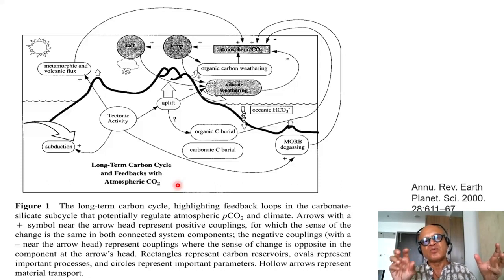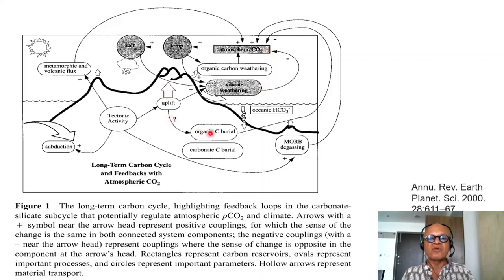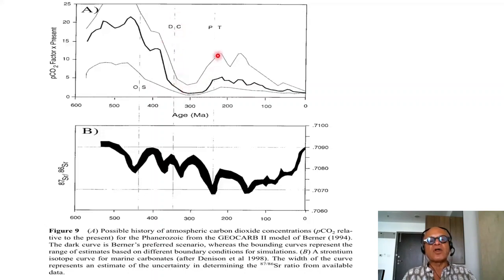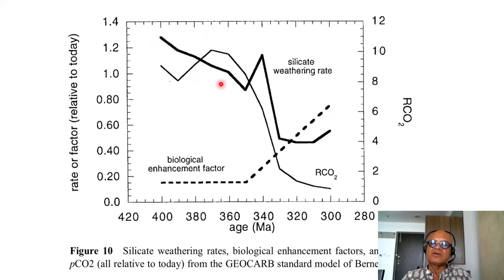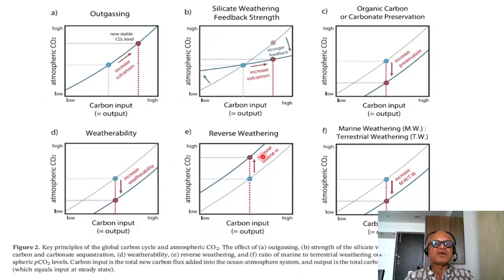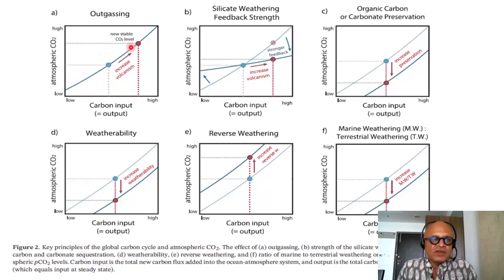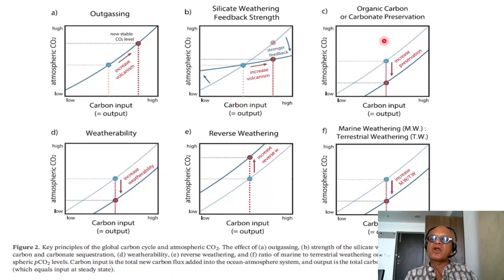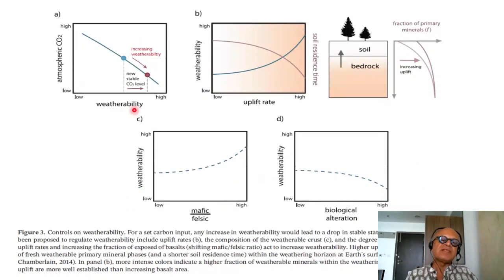5 Weatherability and Weathering Feedbacks on CO2